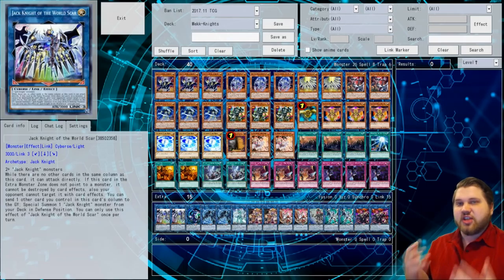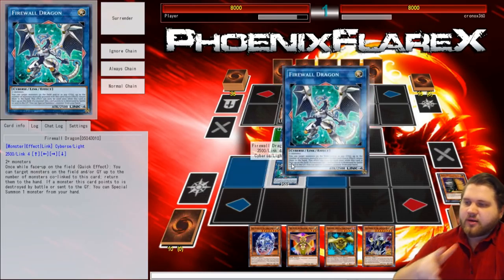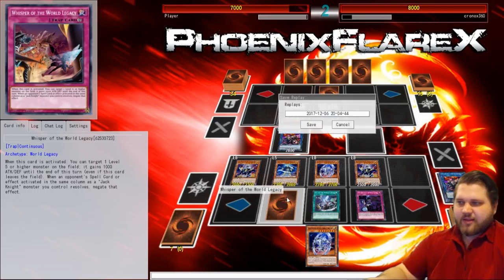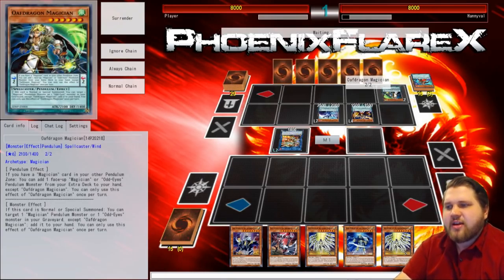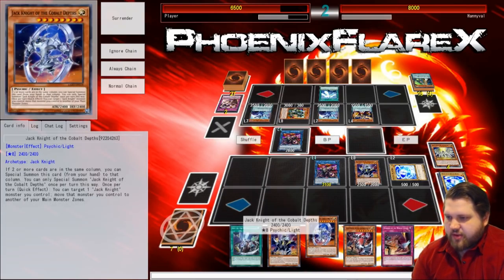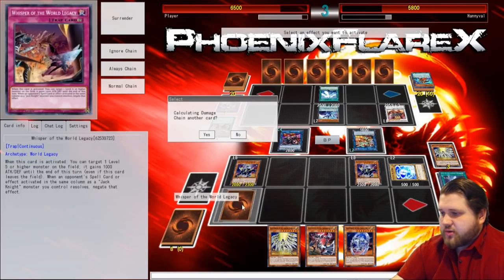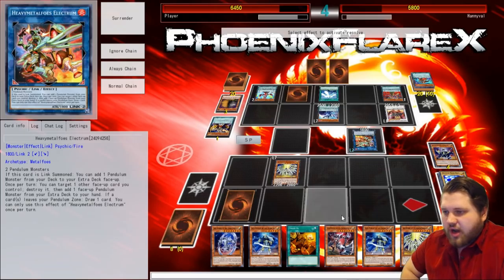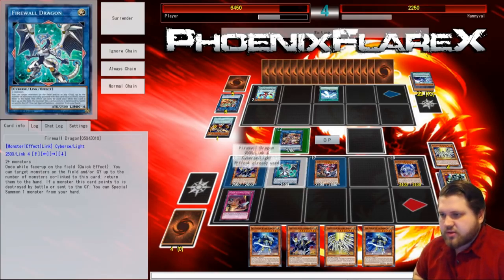Mekk-Knights (YGOpro Duels) "I Built the Most Degenerate Mekk-Knight Deck I Could"